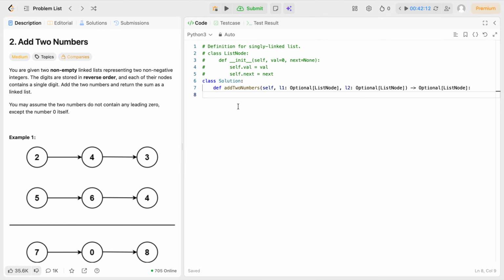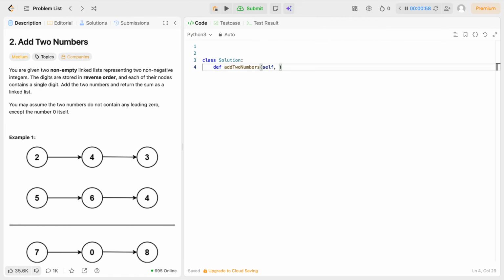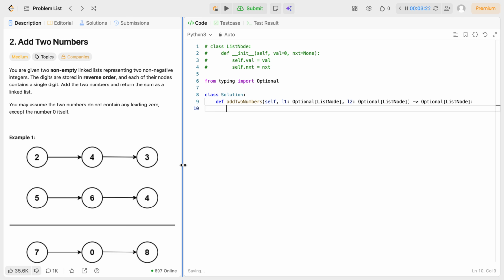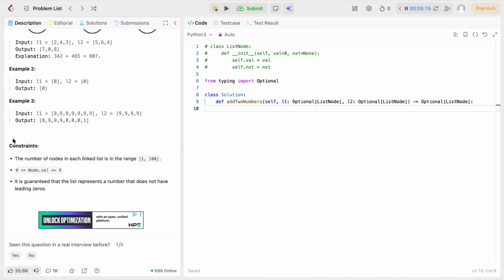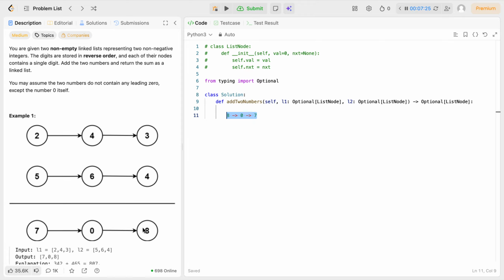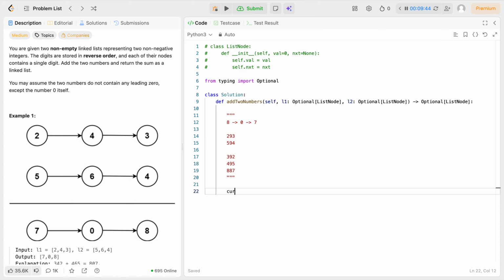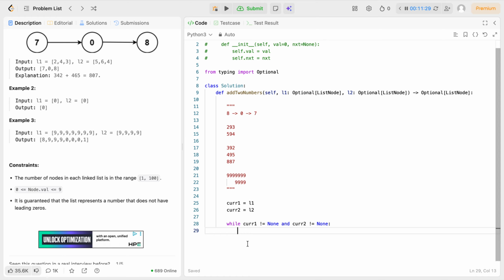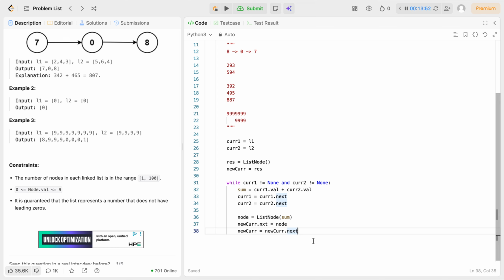Add Two Numbers pt1